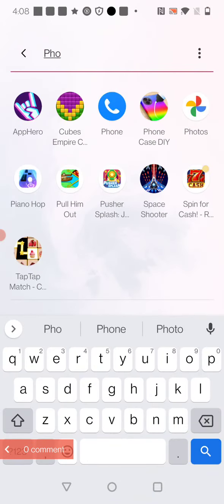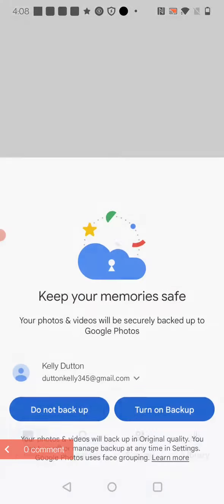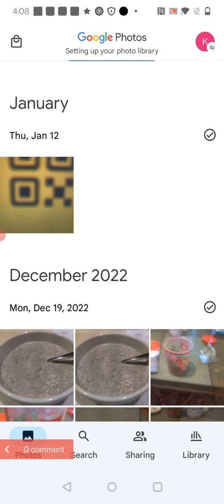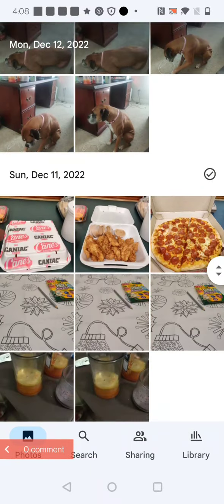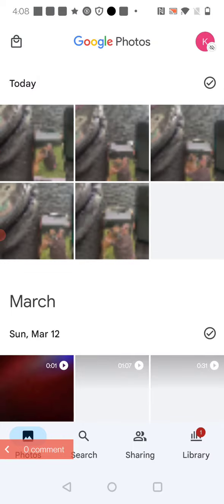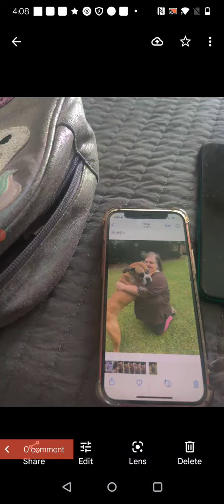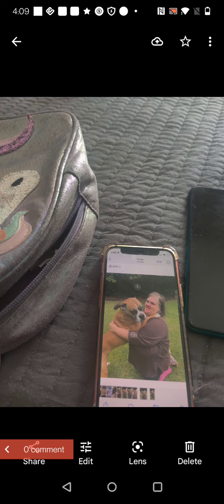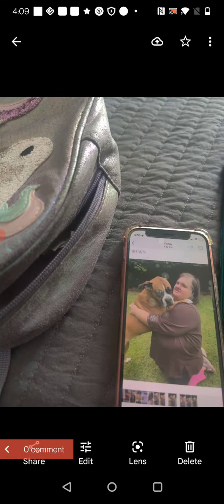national hug your dog day🐾🐾🐾🐾🐾🐾🐾🐾🐶🐶🐶🐶🐶🐶🐶🐶🐶🐶🐶🐶